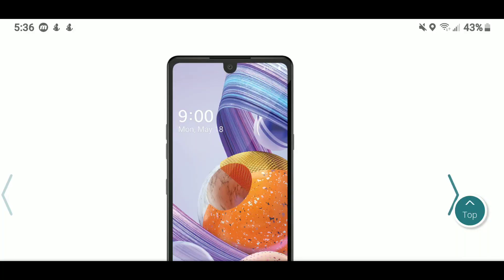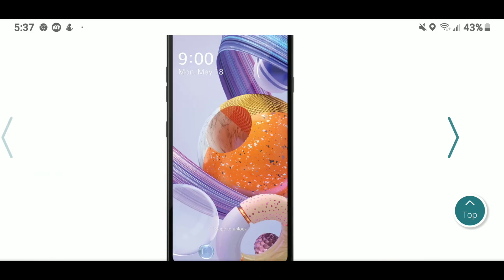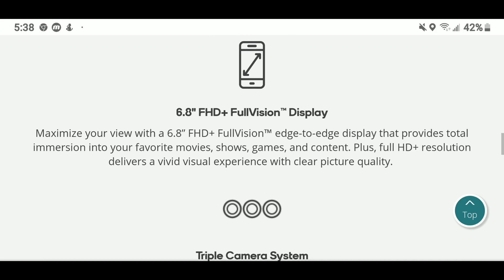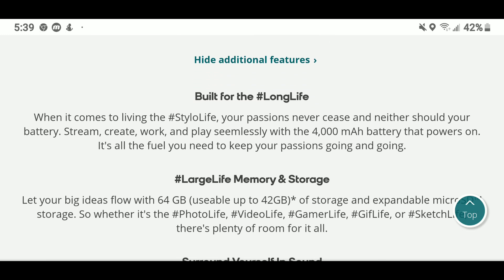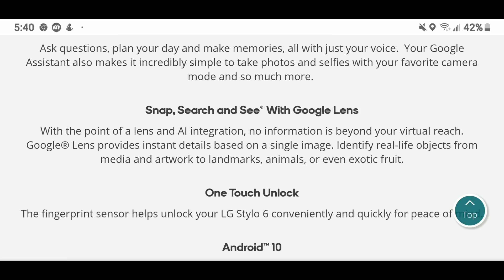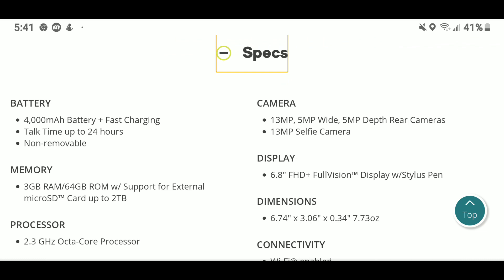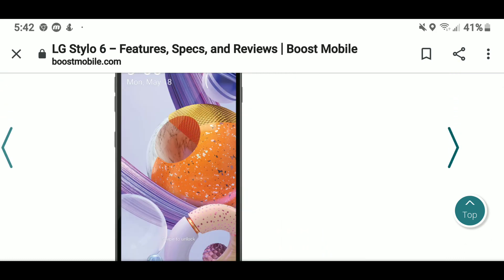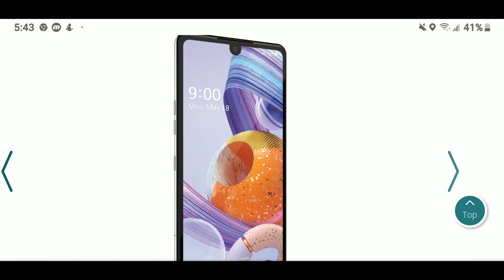Lg Stylo 6 for Boost Mobile is available for $179 right now! 😮